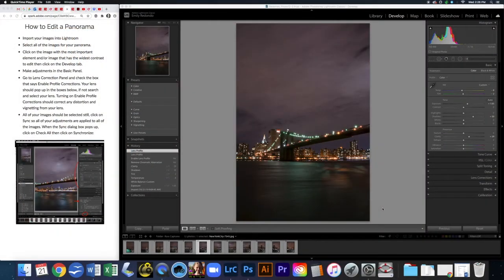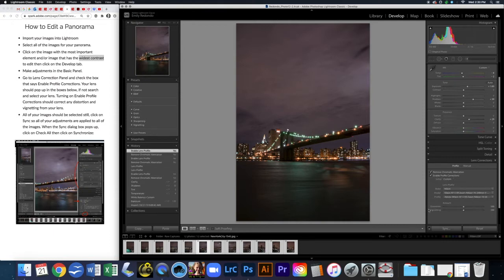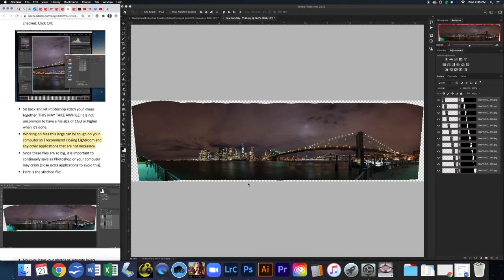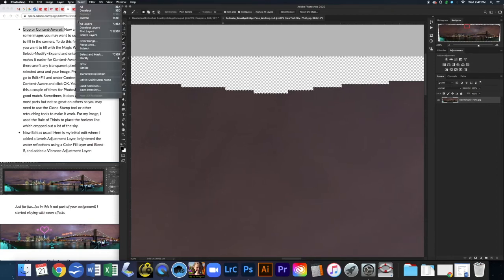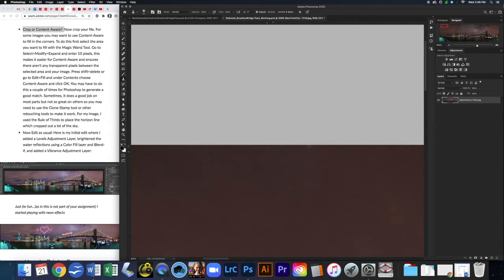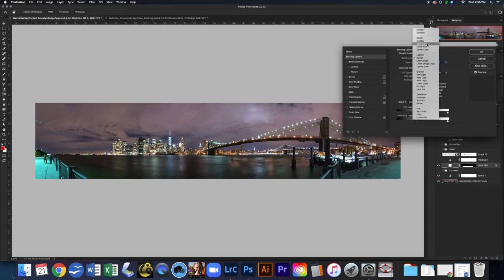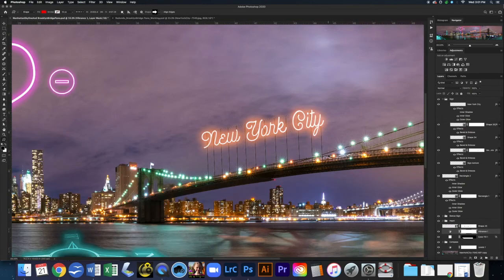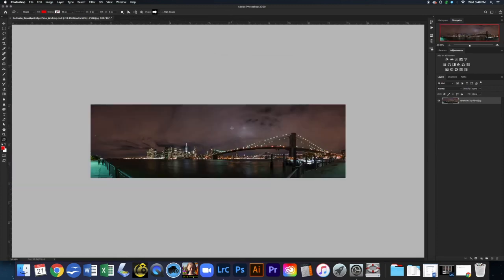Ph12 How to Edit a Panorama in Photoshop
In this video, I'll walk you through how to prep your photos for your panorama in Lightroom then stitch, edit them in Photoshop, and save your file to share online!